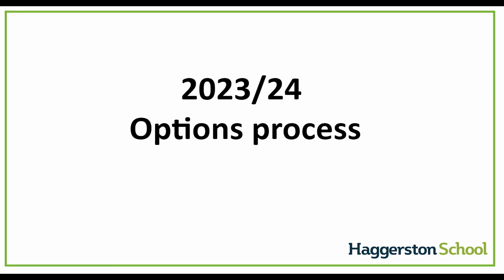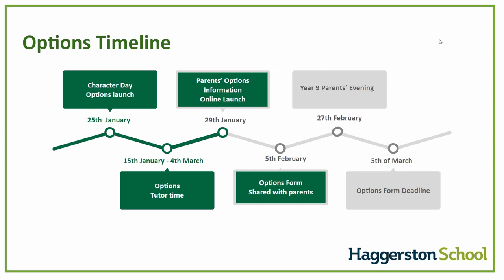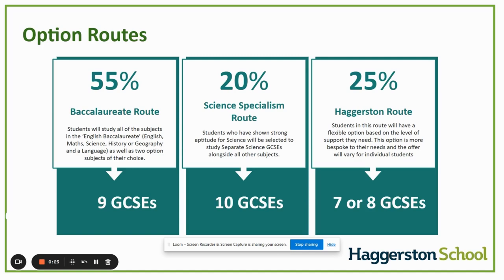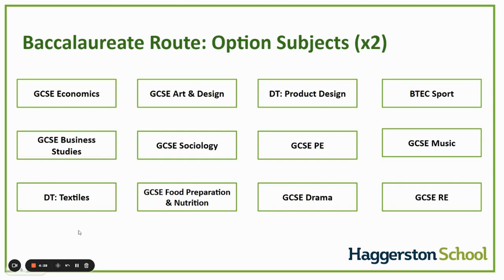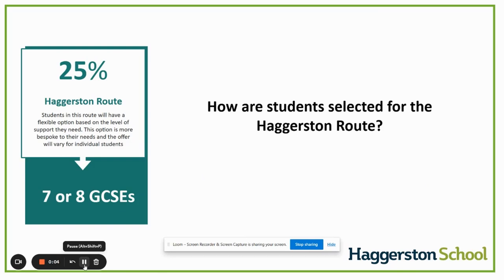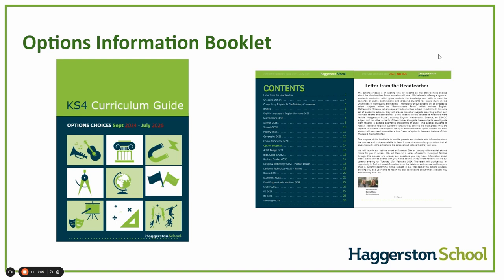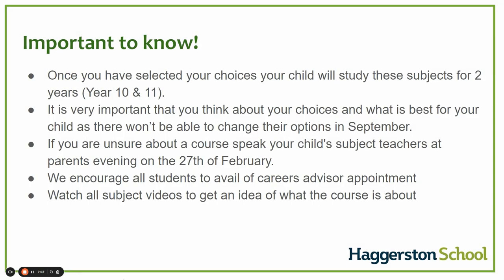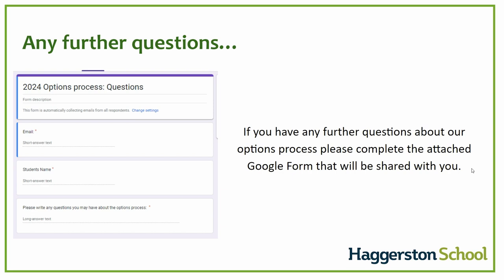Haggerston School Year 9 Options Process 2024